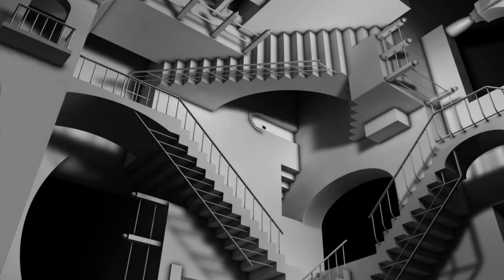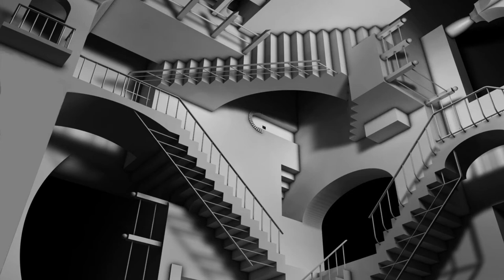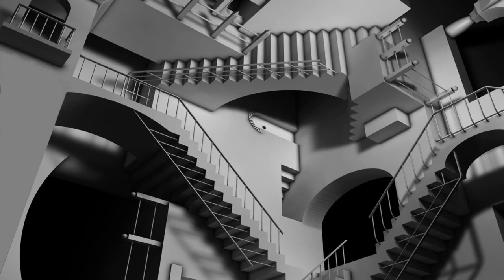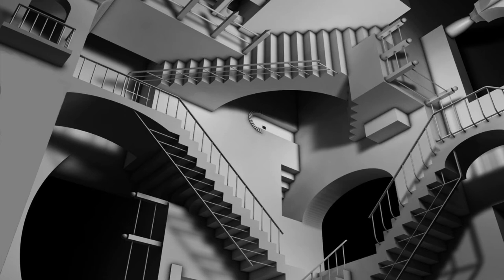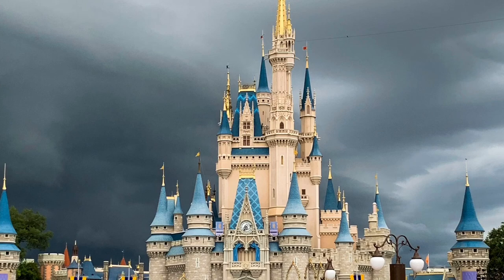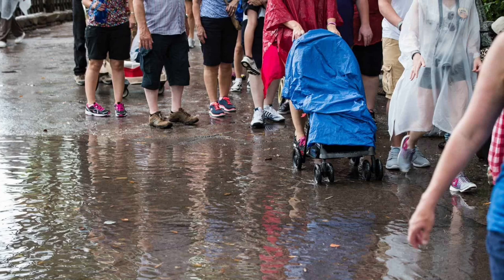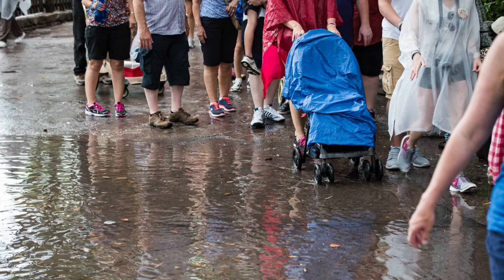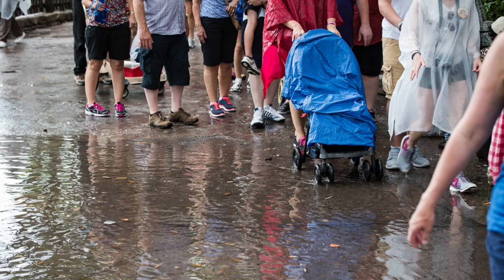Disney At Dawn: Chapter 3/4/5 Kingdom Keepers Let’s Read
Auditions close soon! We only have a handful of characters left to cast so please look for updates on our Instagram!

Cast:
Narrator- Austin Perez
Finn- James Howard
Charlene- Emmalee Blackstone
Philby- Issac Lyon
Willa- Julie Estrada
Maybeck- Xavier King
Amanda- Ally Newcomb
Security- AJ Showe